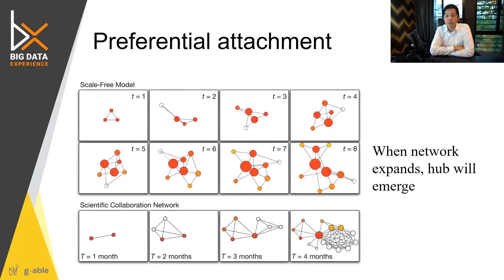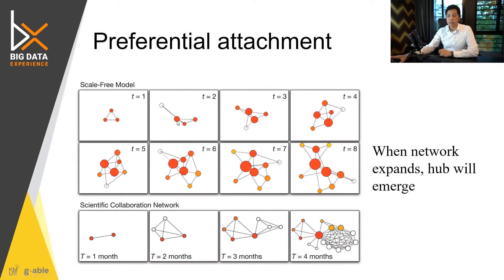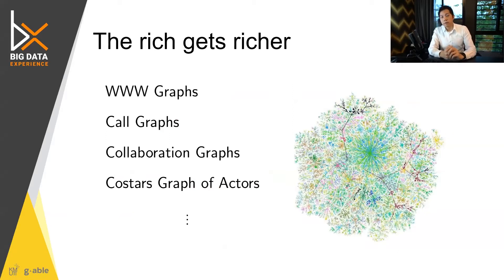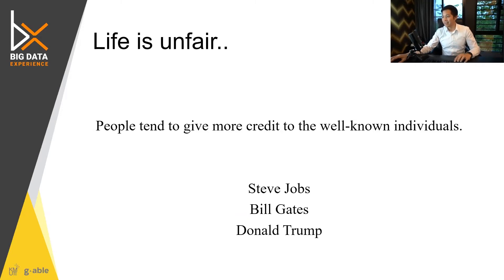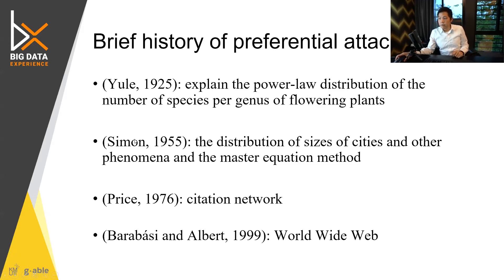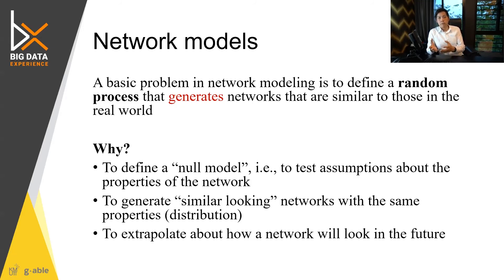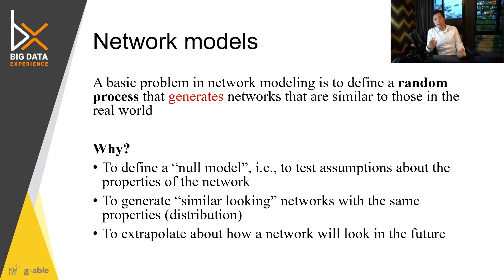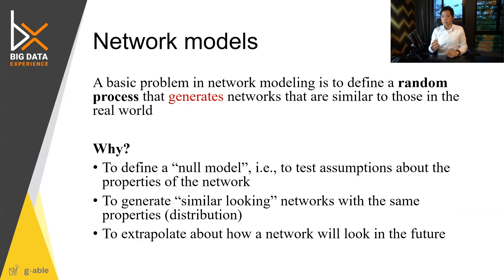9-2) Preferential Attachment